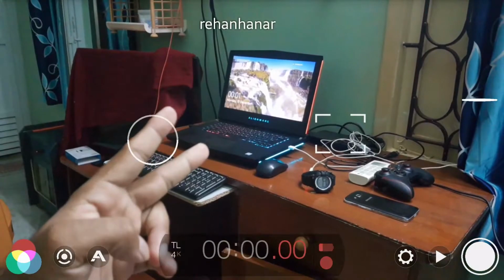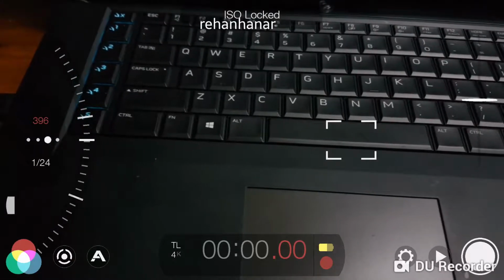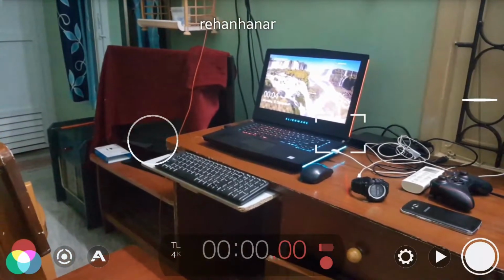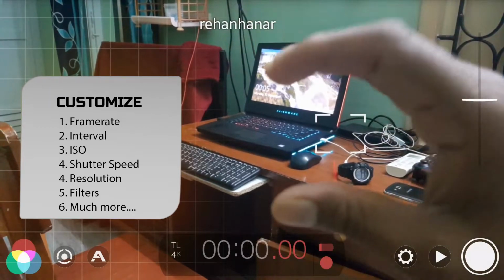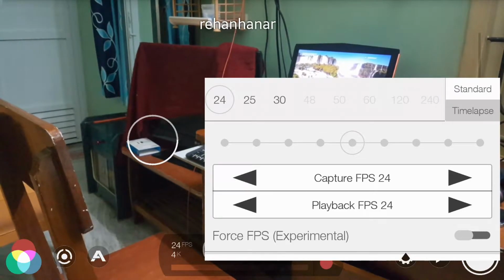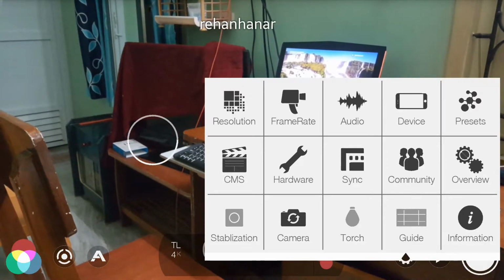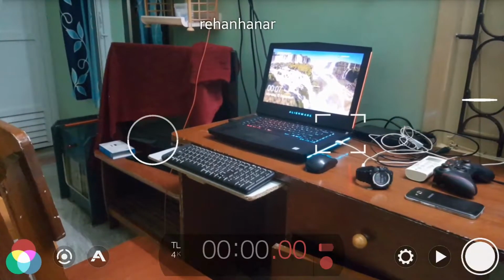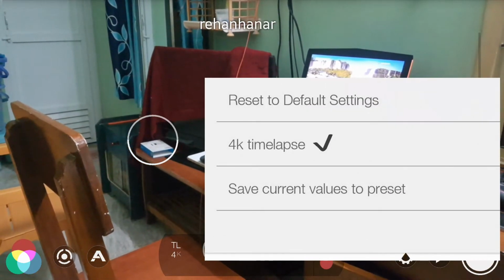Best 4K Timelapse Settings to create video for Smartphone Android iOS using Filmic Pro App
Mic I used